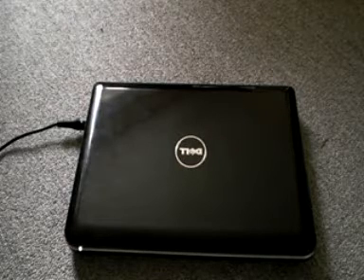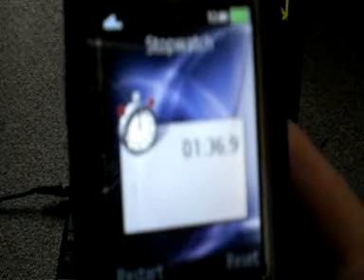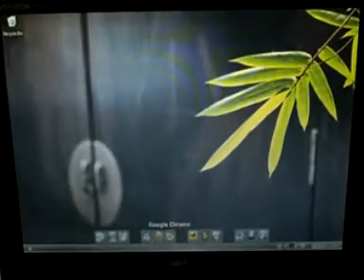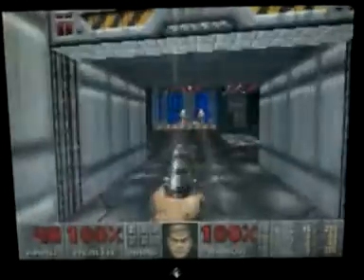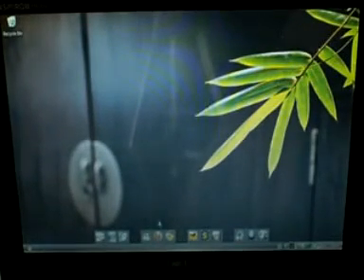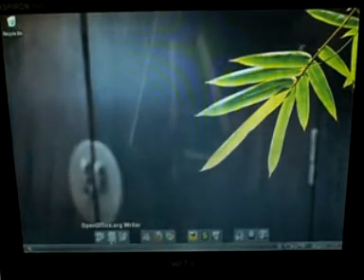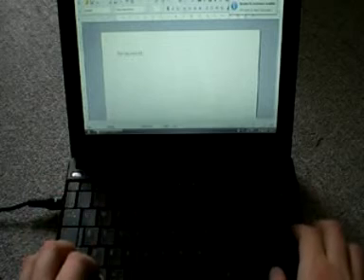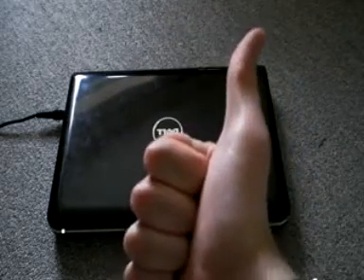Dell Mini 10 Review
My lighthearted review of my new Dell Inspiron Mini 10.